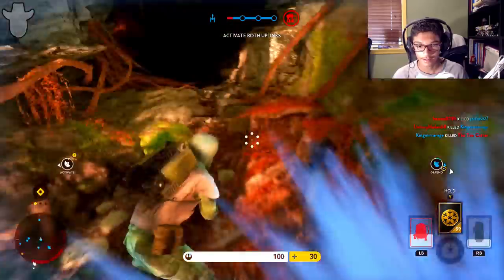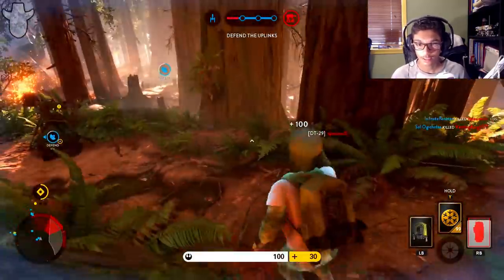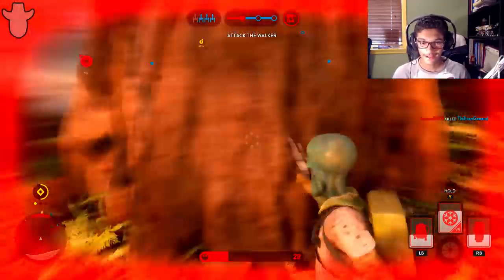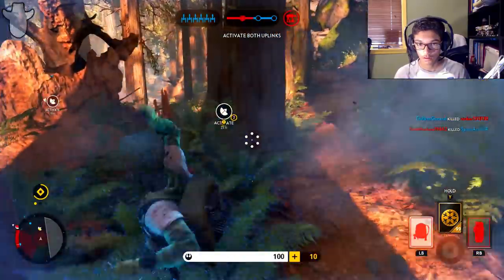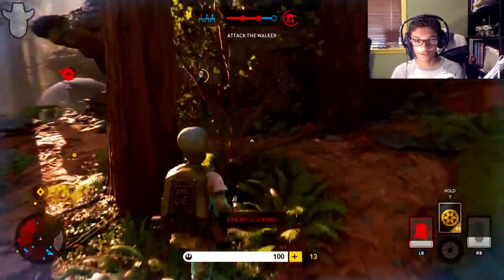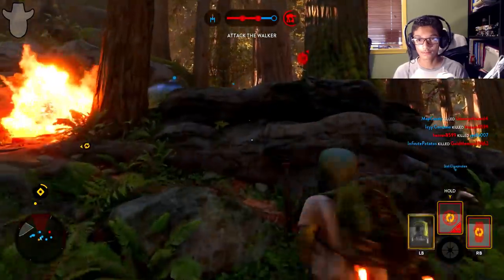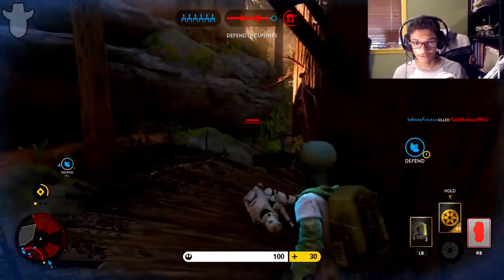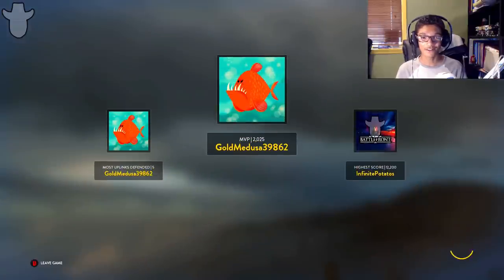►OP SKILL BLASTER w/ Facecam - Star Wars Battlefront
Today I use the DT-29 for the first time! I forgot to add the image of my stats when using the DT-29.